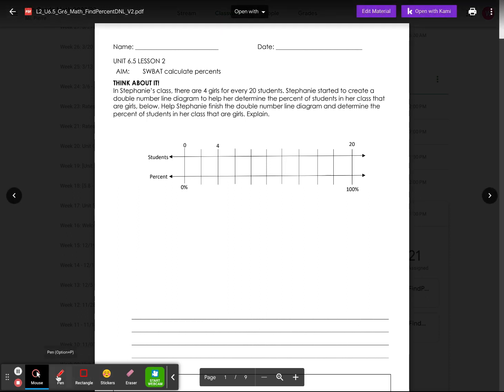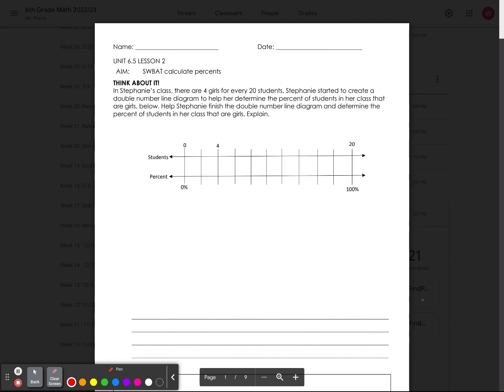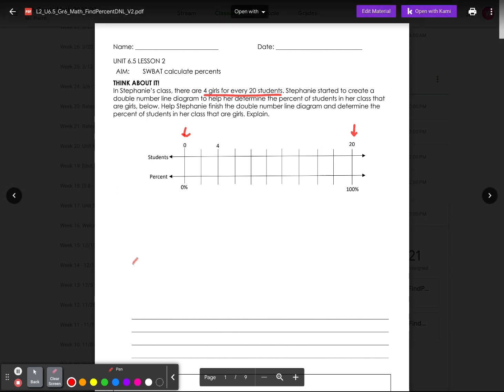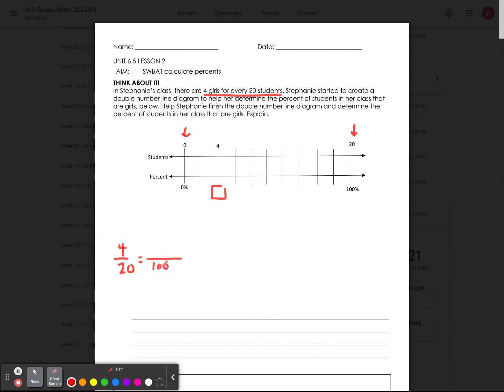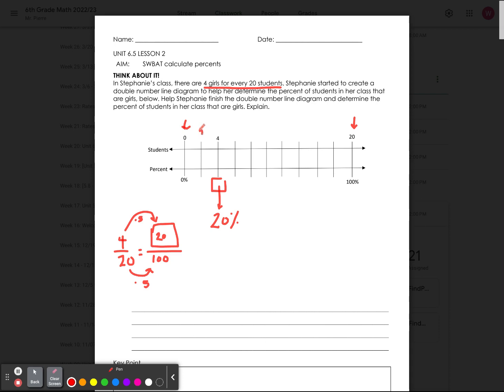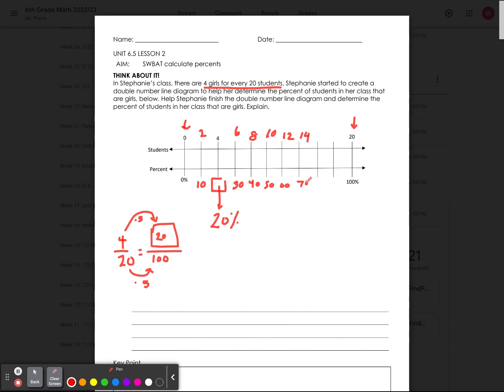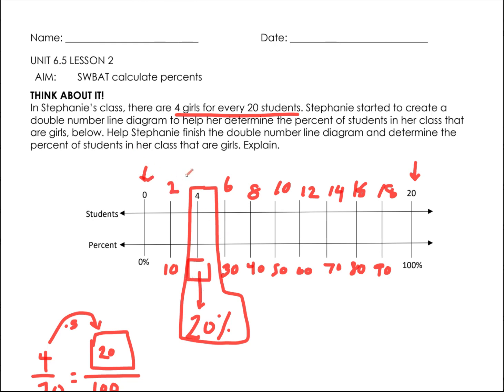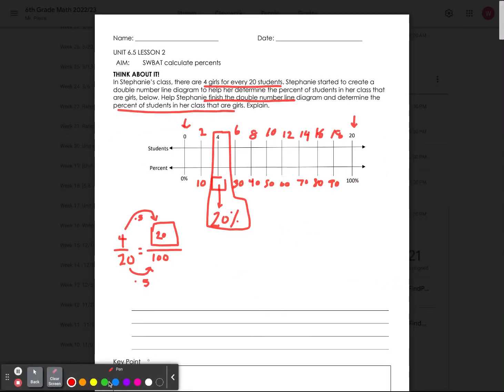Math 6 Percents Unit 6.5 Lesson 2